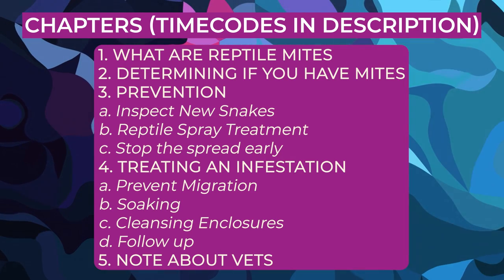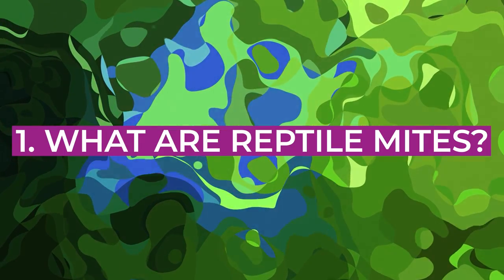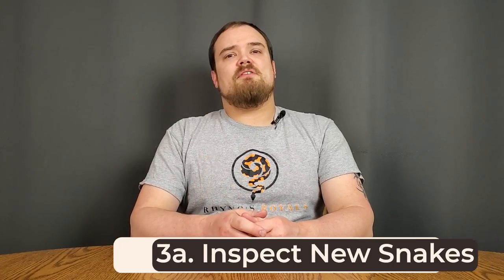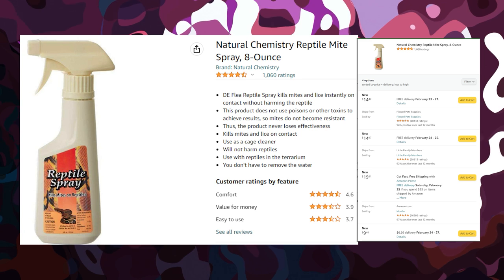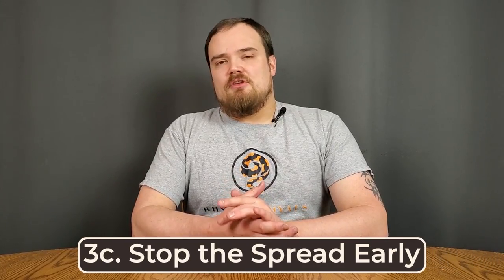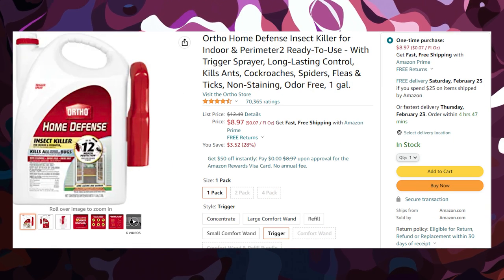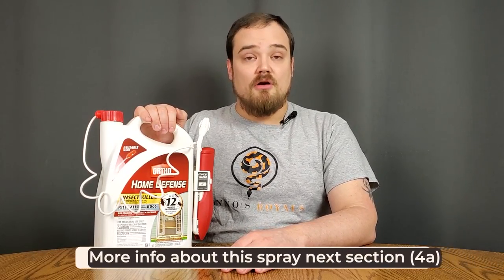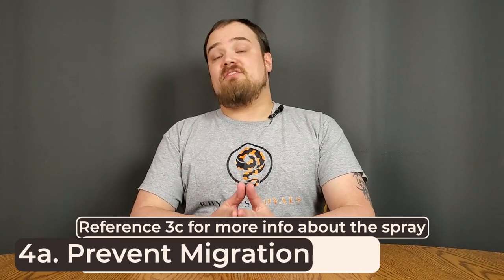Reptile Mites Suck, Here's how to Treat and Prevent them!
No one wants to get reptile mites, they cause pain to your snakes and can be an absolute nightmare to deal with. In this video, we teach you how to exterminate a snake mite infestation to make sure they won't come back for good. On top of that, we teach you how to protect your animals by prevent the mites from entering or spreading among your collection to begin with.

Chapters:
0:00 Intro
0:20 1. WHAT ARE REPTILE MITES
1:32 2. DETERMINING IF YOU HAVE MITES
3:03 3. PREVENTION
3:13 a. Inspect New Snakes
3:41 b. Reptile Spray Treatment
5:15 c. Stop the spread early
6:23 4. TREATING AN INFESTATION
6:35 a. Prevent Migration
7:18 b. Soaking
7:59 c. Cleansing Enclosures
9:40 d. Follow up (DO NOT SKIP THIS STEP)
10:17 5. NOTE ABOUT VETS

Links:
REPTILE SPRAY
NIX LICE AND BED BUG SPRAY
RID LICE AND BED BUG SPRAY
TEMP GUN